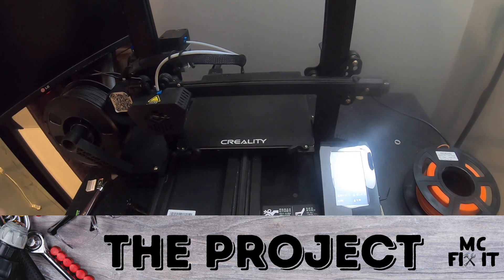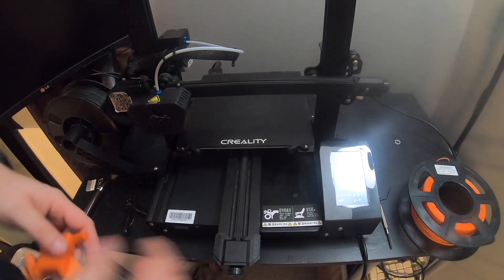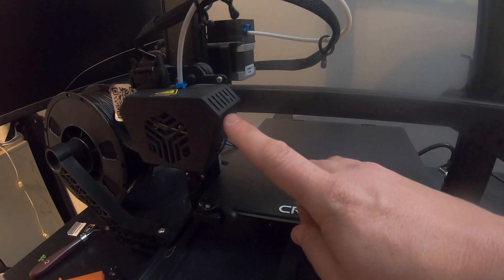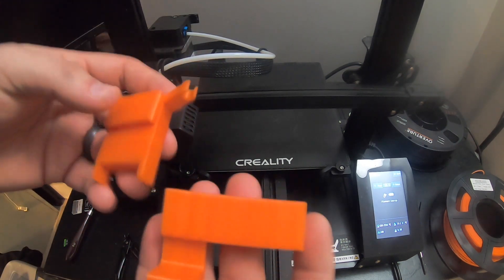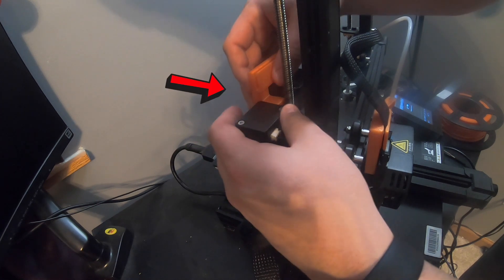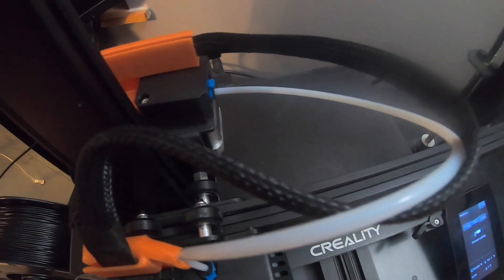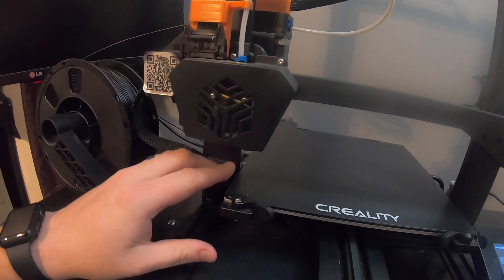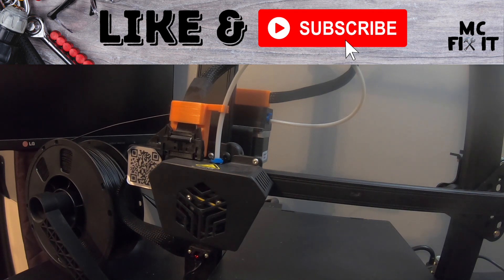X-Axis Cable Management on a Creality 3D Printer Easy Fix With Two Prints CR 6 SE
Learn how to keep your X-Axis Cables away from possibly damaging your 3D prints. I will go through the multiple steps on doing this on my Creality CR-6 SE with just two print (links below). It will be similar to other brands and models.

The Supplies:
• Creality CR-6 SE
• PLA Filament
• PETG Filament

00:00 The Start
00:07 The Project
01:07 Heat Nozzle
01:42 Return Filament
02:07 Remove Filament
03:15 Install 1) X-Axis & Bowden Cable Print
03:48 Install 2) Filament Guide Print
04:45 Install Filament
05:49 Ensure Filament is Coming Through & the Same Color
06:05 Closing

Check your make and model to get the appropriate parts. Be careful not to touch anything hot during this project because you could get burned.

Supplies used to record this video:
* 256GB Flash Drive
* 5/8” to 1/4” adapter (boom to blogging frame
* 6ft USB to USB-C (powerbank to GoPro)